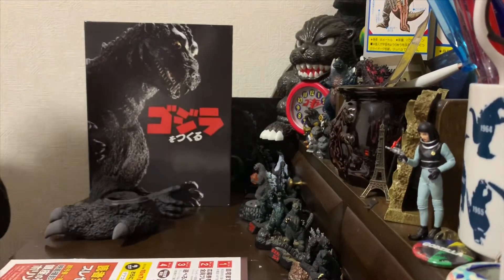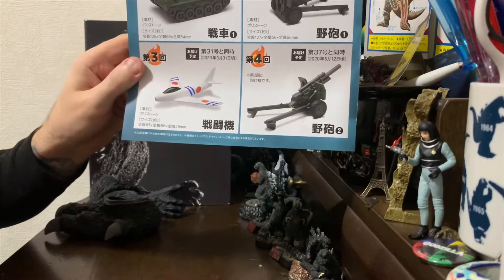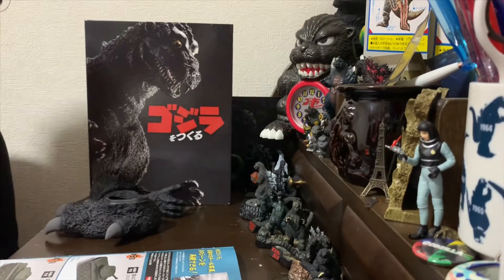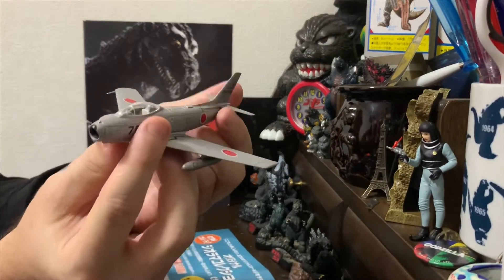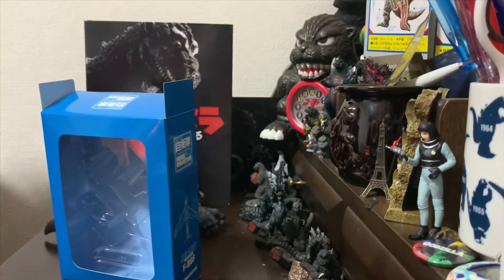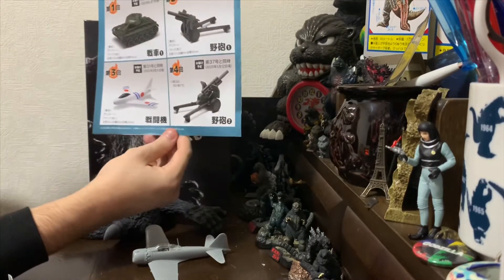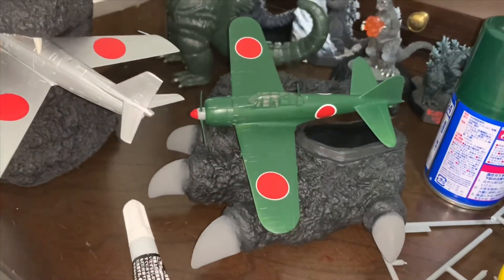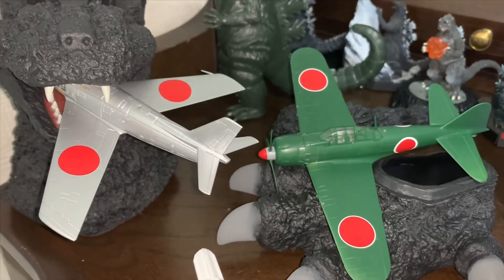Deagostini Godzilla Bonus video: making accessories part 1: planes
Today I build models meant to compliment the Deagostini Godzilla build based on what planes are featured in the film.